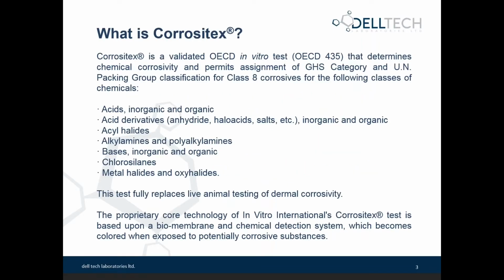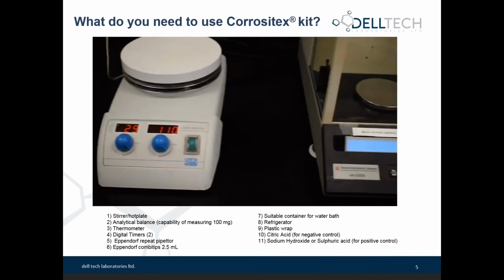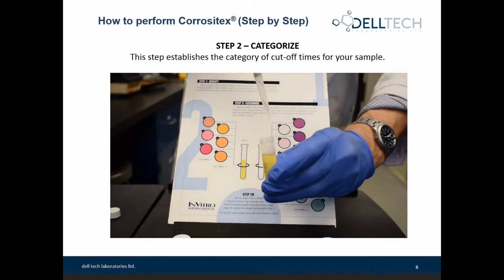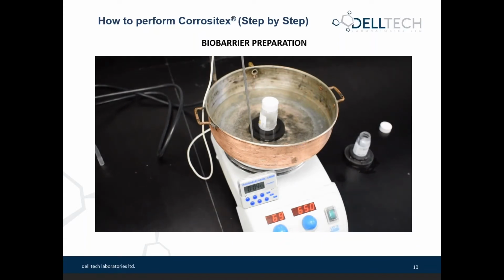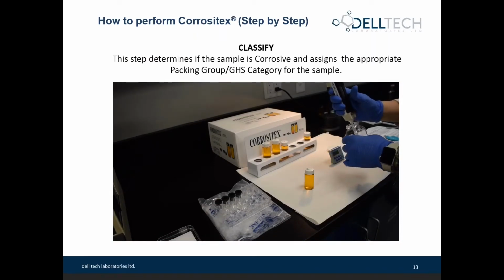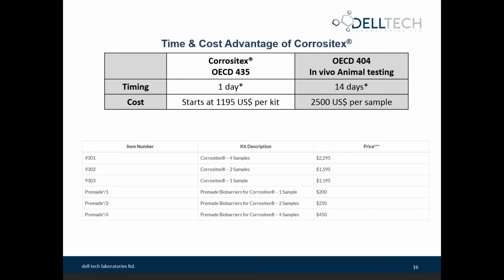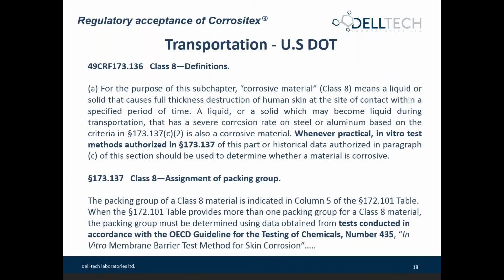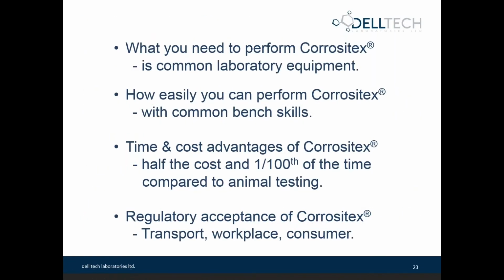Corrositex®/OECD 435 In Vitro Membrane Barrier Test Method for Skin Corrosion (Dell Tech)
Joe McCarthy, Dell Tech Laboratories Lab Services Manager will introduce you to Corrositex®/OECD 435 and demonstrate:

What you need to perform Corrositex®
How easily you can perform Corrositex®
Time & cost advantages of Corrositex®
Regulatory acceptance of Corrositex®